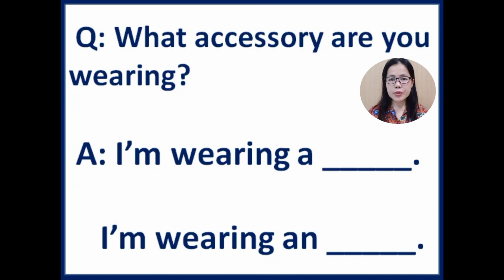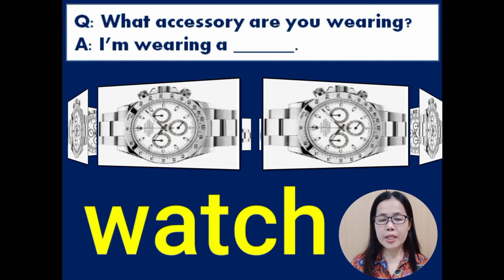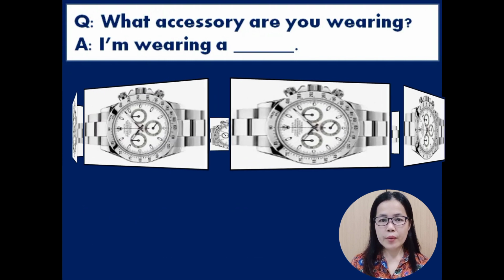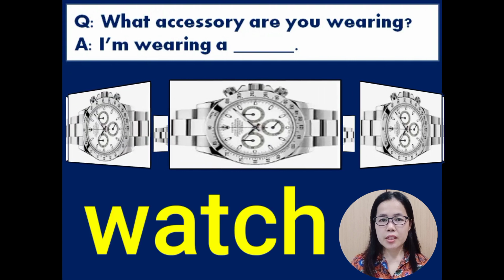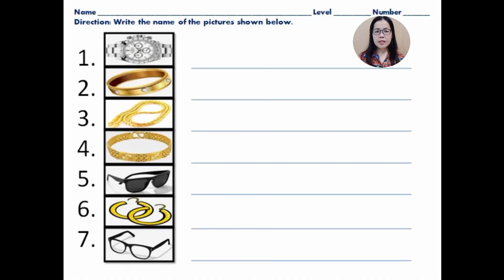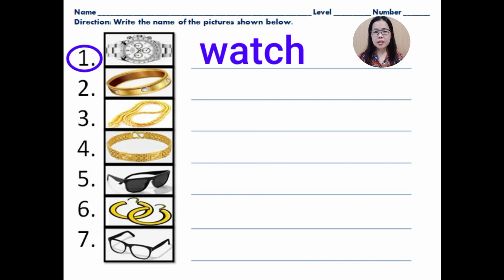ACCESSORIES Accessory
Accessories
What accessory are you wearing
I'm wearing
Watch
ring
bracelet
necklace
earrings
sunglasses
eyeglasses
gold
silver
jewelry
just follow my previous videos.
unique jdm